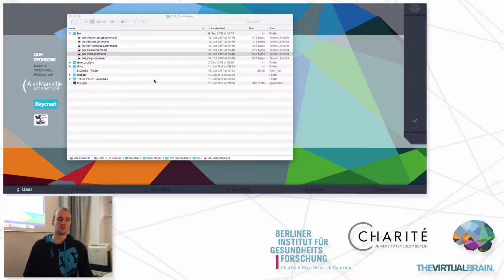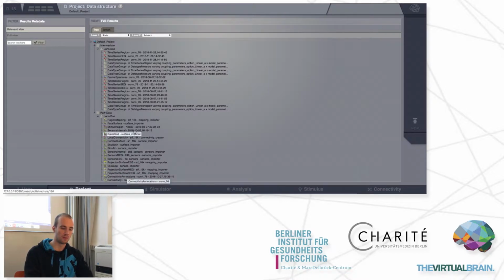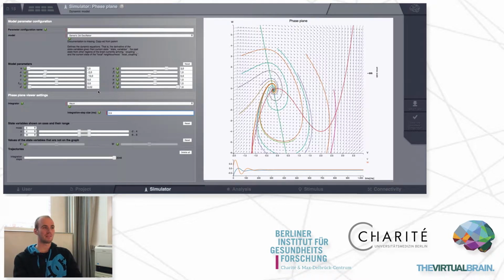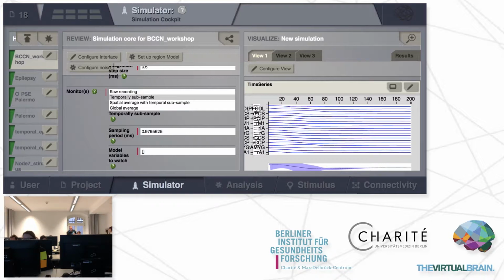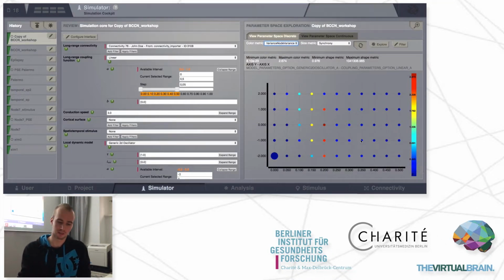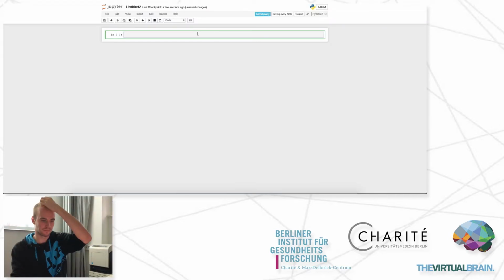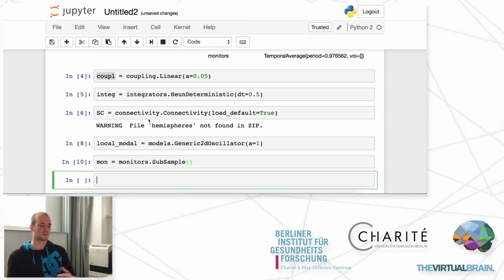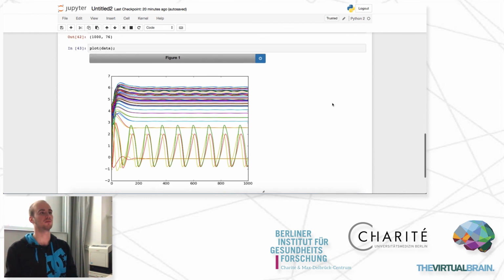TVB Bernstein Centre Lecture - Paul Triebkorn - TVB Tutorial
Video documentation of the TVB lecture series at the Bernstein Centre for Computational Neuroscience, tutorial by Paul Triebkorn on The Virtual Brain GUI, Python & Jupyter Notebook.